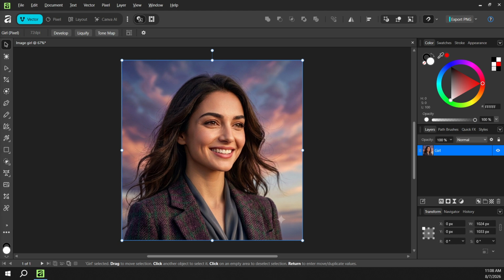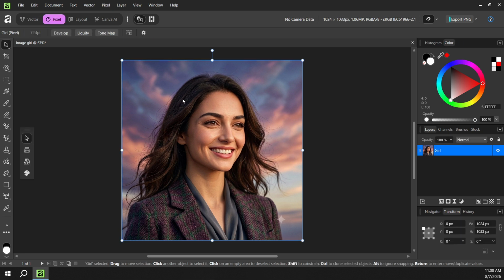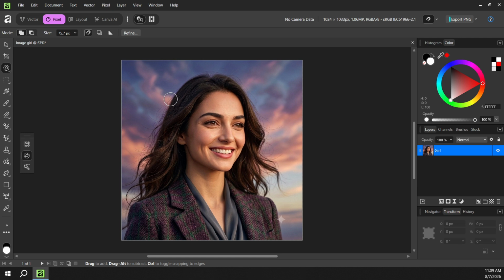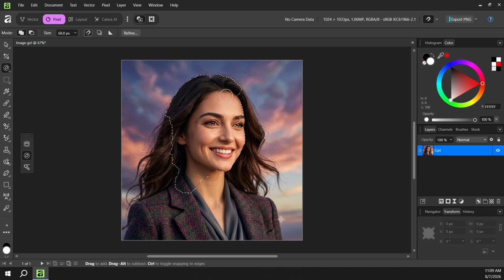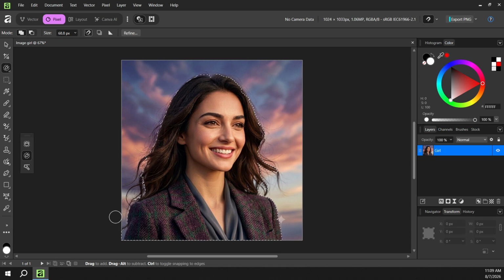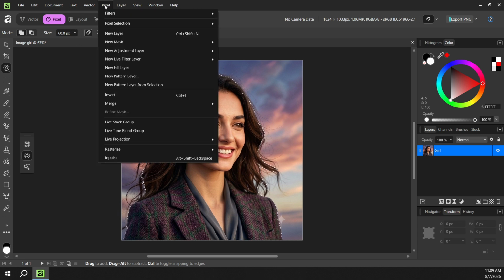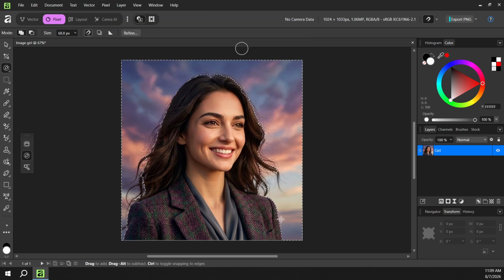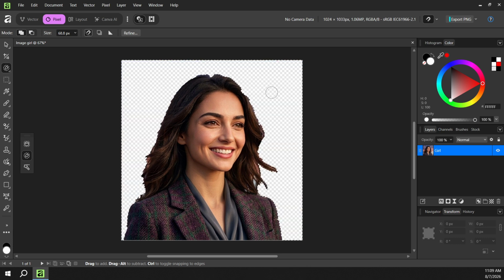How To Delete Non Selected Area Affinity Photo [2026 Guide]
How To Delete Non Selected Area Affinity Photo